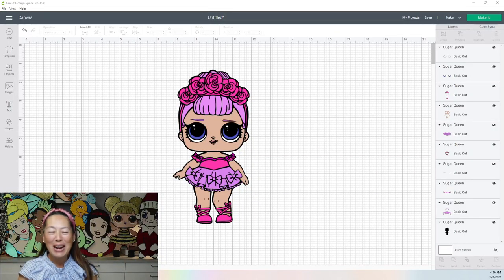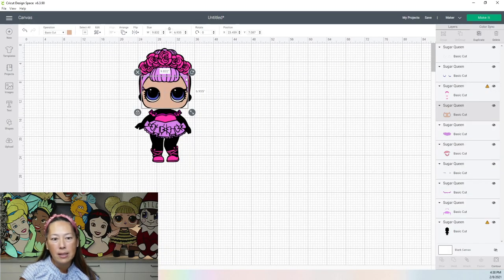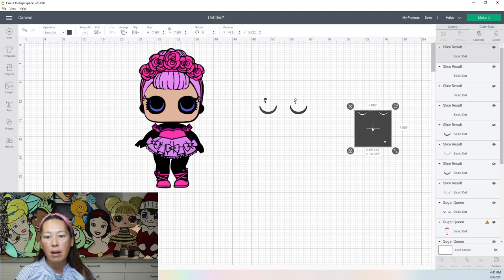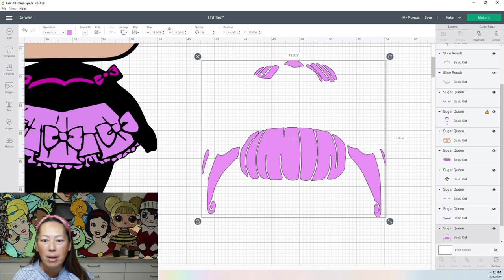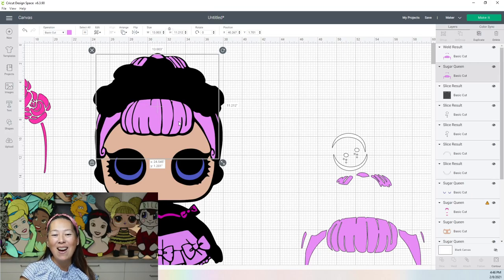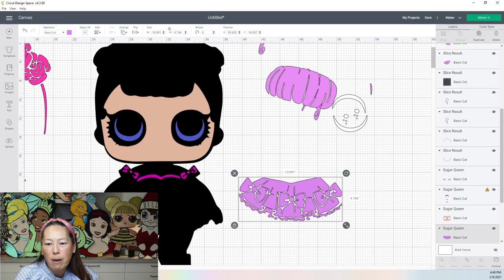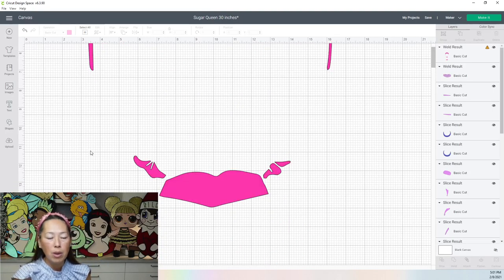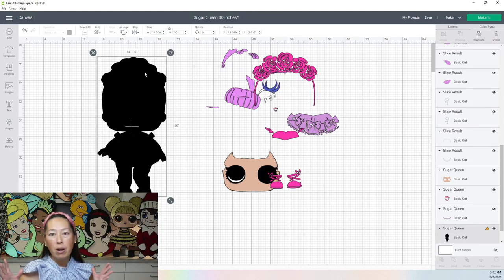Cricut Design Space Tutorial: LOL Doll Sugar Queen 30 inches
Hello and welcome to a new video from The Useless Crafter! This time I will show you how to turn this SVG file into a big off the mat character.